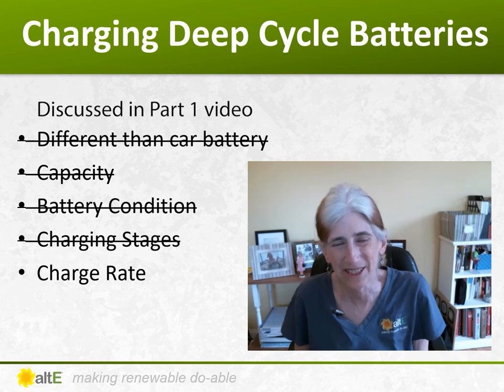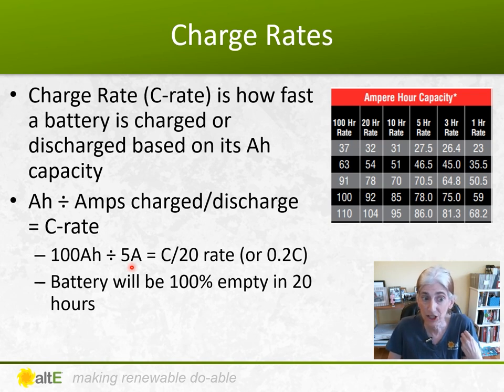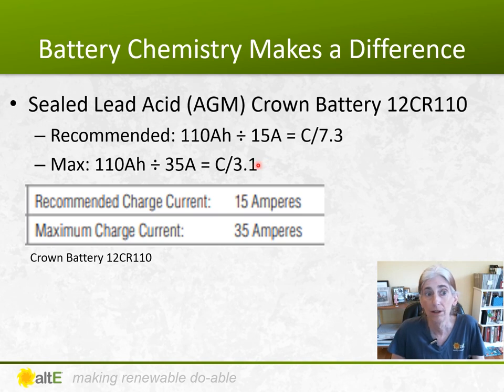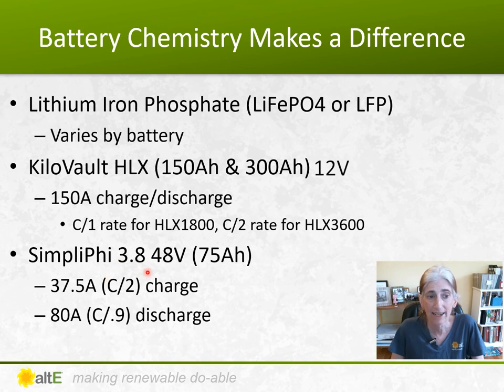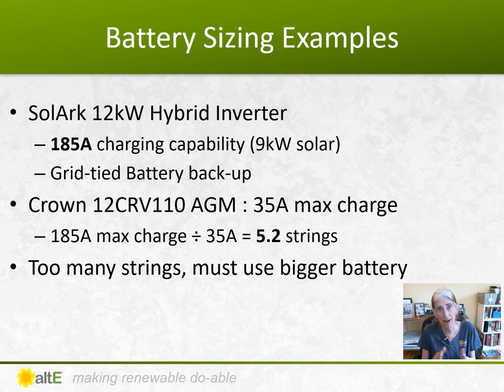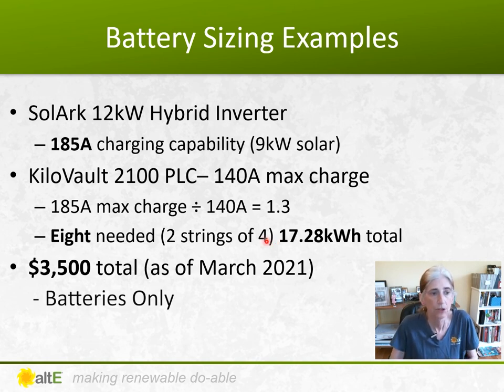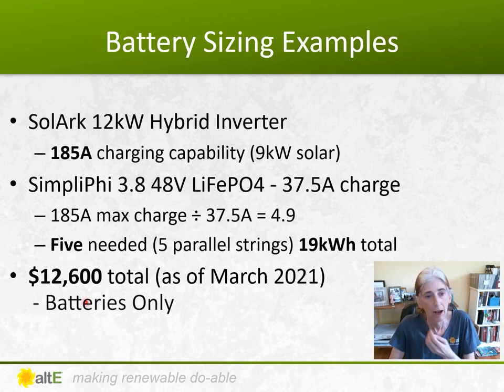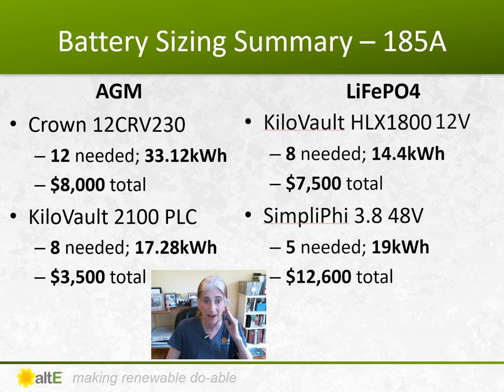Charging a battery bank -Part2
In Part 2 of this video we discuss in detail Charge Rates for deep cycle batteries. We show examples of lead acid and lithium, and why this information is important for designing a battery based solar system.
CORRECTION: At 2:38 we made a math error. 0.2C Rate should be 0.05C.